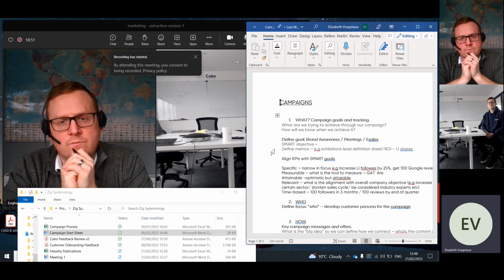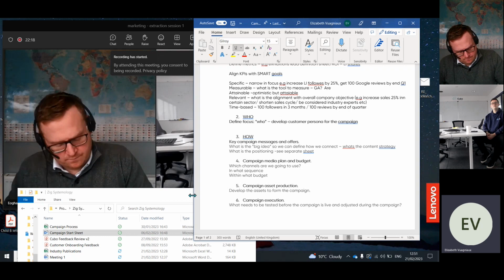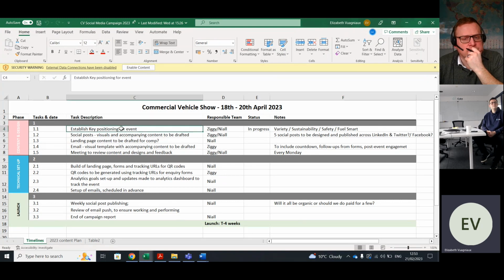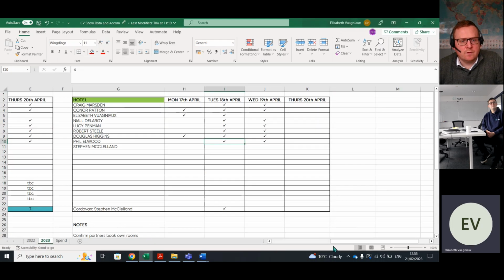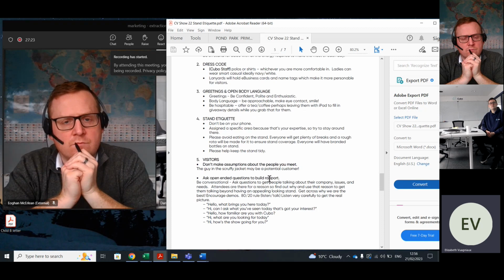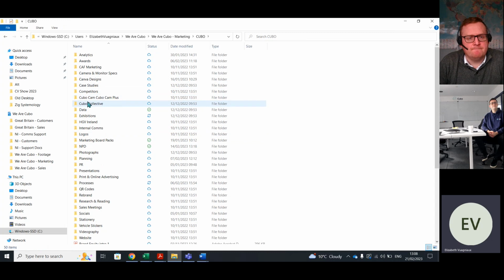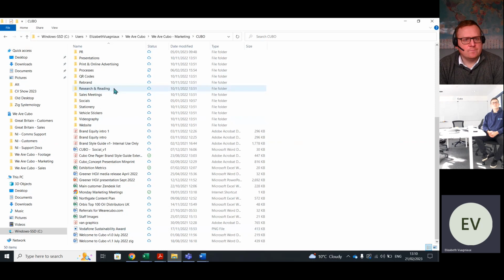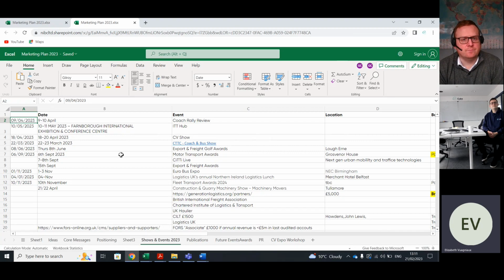marketing extraction session 1 Ziggy how to strategically identify up coming events